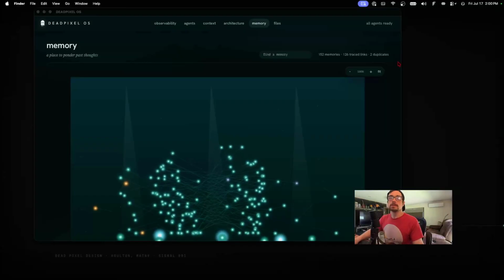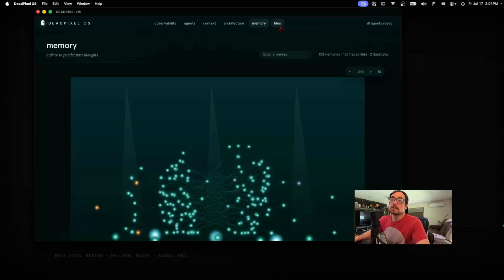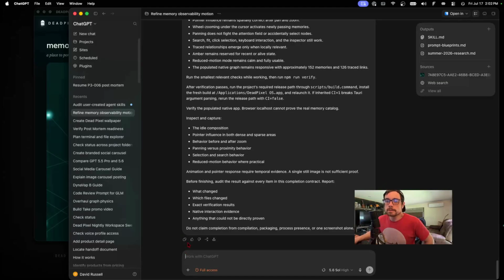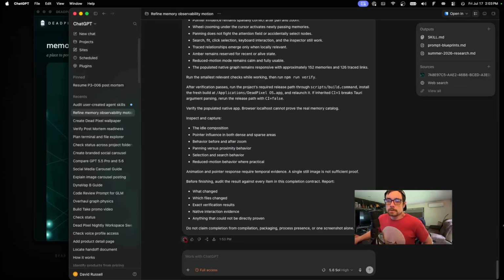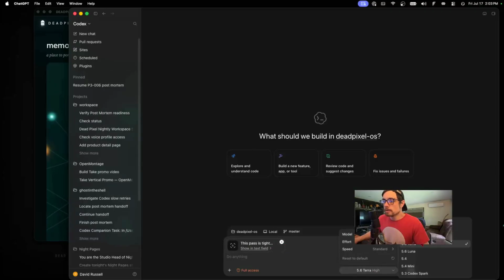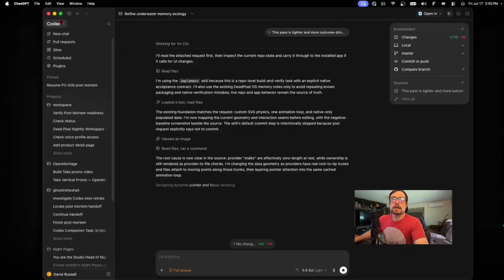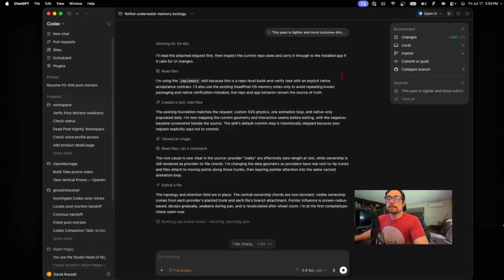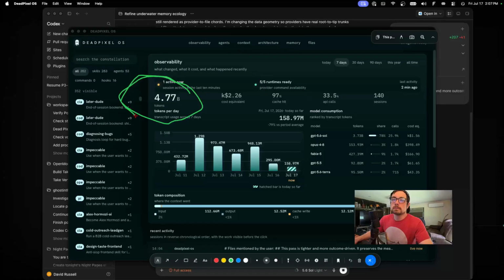You're Probably Prompting Codex Wrong. This Helps.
Most of the time, the first answer a coding agent gives you is only as good as what you managed to put in front of it.

Which sounds obvious until you are trying to explain what you need without accidentally getting handed a 46-step project plan, a feature you never asked for, or three paragraphs of “here are some considerations.”

So I made a skill for that.

Codex Prompting takes a rough request, screenshot, bug report, spec, or repo task and turns it into one grounded prompt you can paste into OpenAI Codex. It gives the agent a clear outcome, the right authority, the evidence that matters, what not to touch, and a way to verify the work is actually done.

The important distinction is that it writes the prompt. It does not pretend to be Codex and then run the task itself. If it has access to the real repo, image, log, or runtime, it uses that. If it does not, it stays honest and tells Codex what to inspect instead of inventing details.

Not a magic button. Just a way to stop losing the first pass to ambiguity.

In this video, I show how I built it with ChatGPT, why it behaves the way it does, and how to use it when you want a better result before the back-and-forth even starts.

Dead Pixel Design builds practical tools and systems for people who would rather make the thing than spend all day explaining it to an agent.